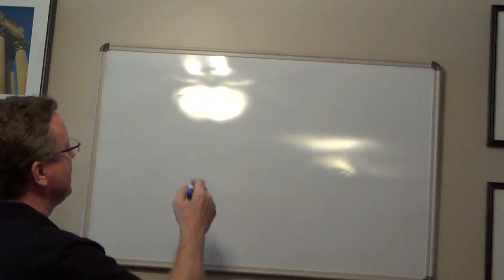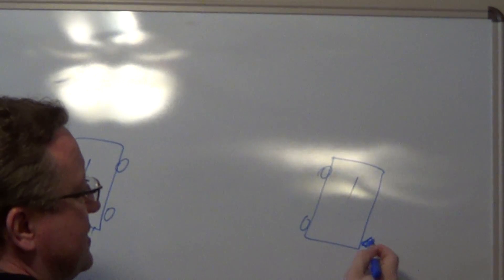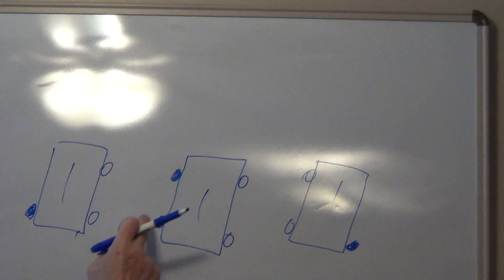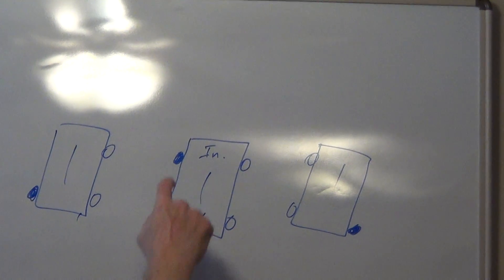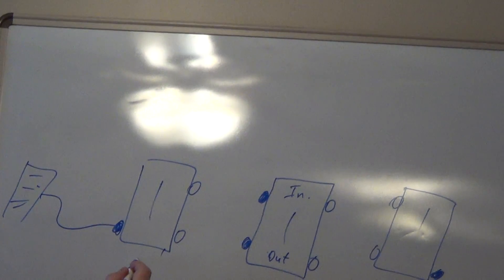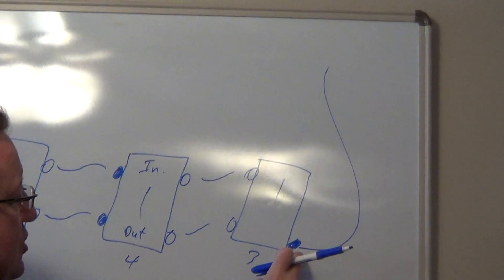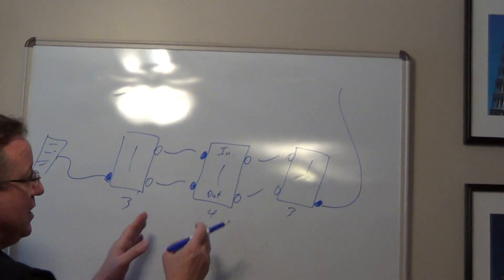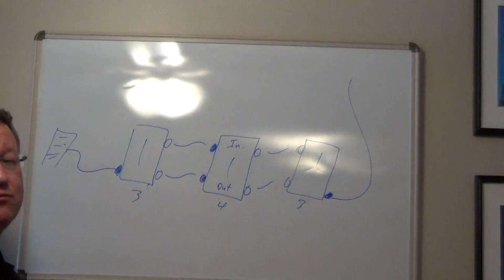How Does a 4 Way Switch Work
I show how a 4 way switch works. If you have 3 switches that operate a light, you have a pair of 3 way switches and a 4 way switch.